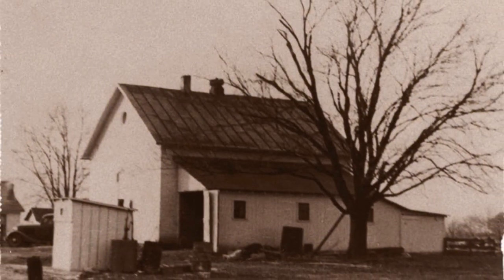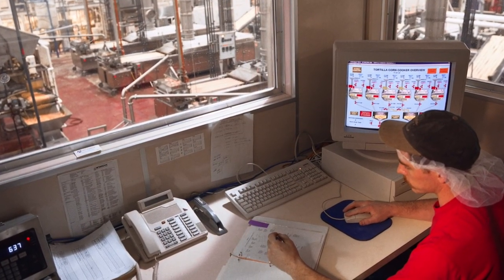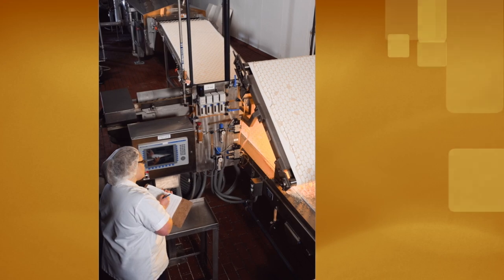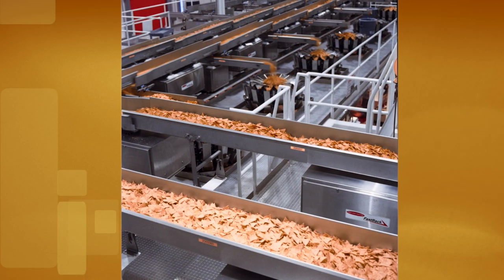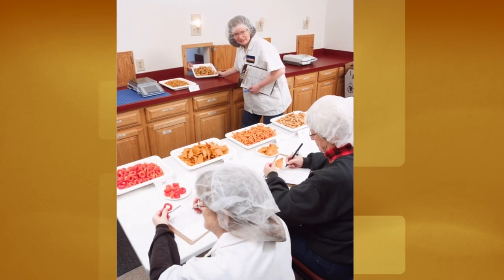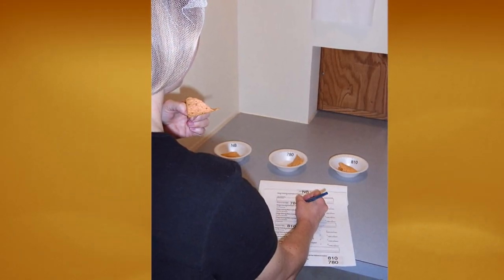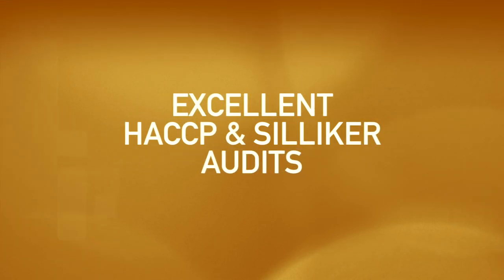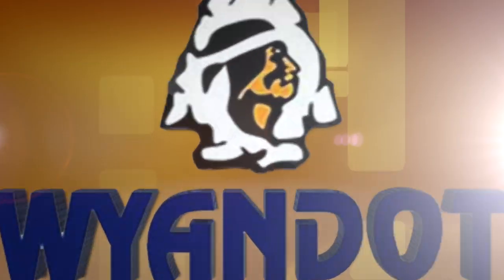Wyandot Slideshow v2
Wyandot, Inc.